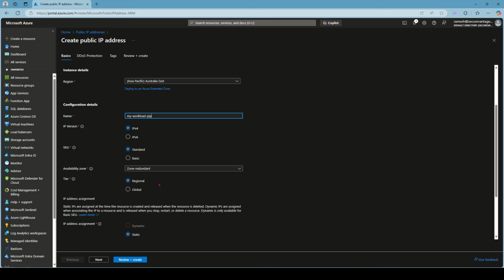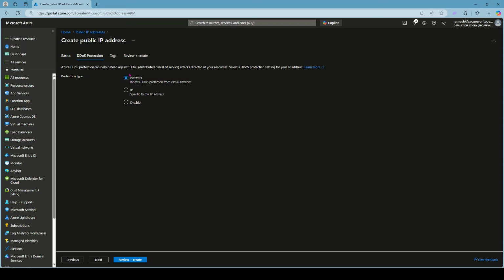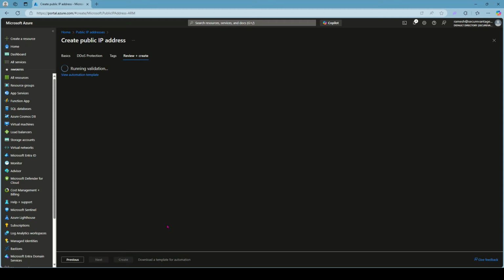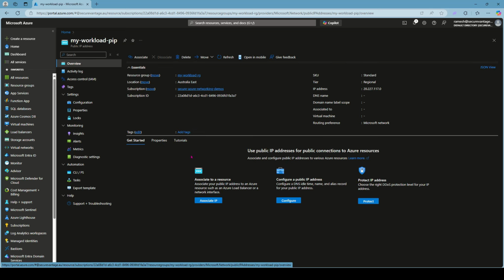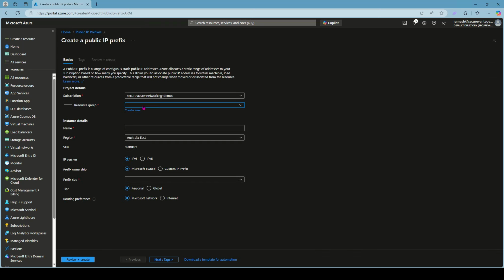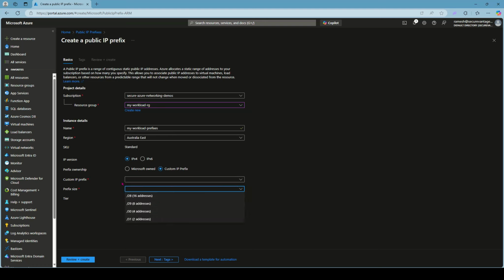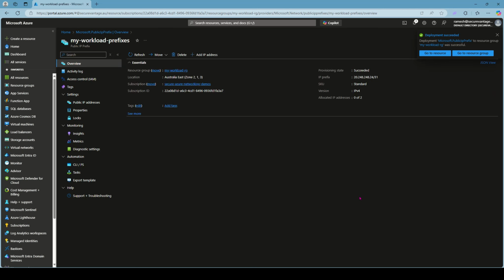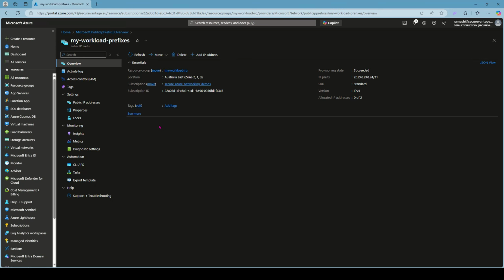Demo: Create public IP address and public IP prefixes